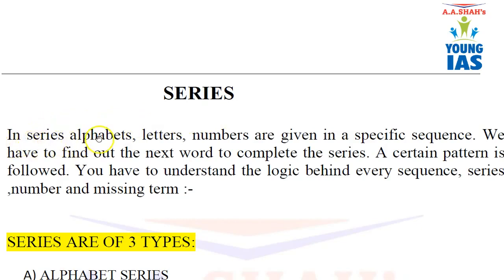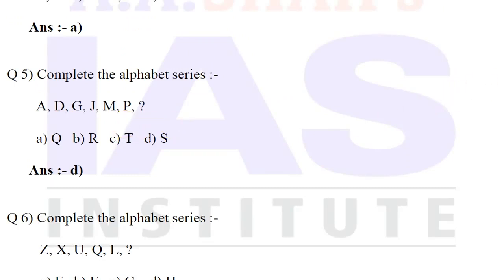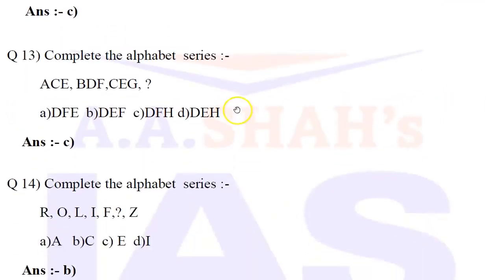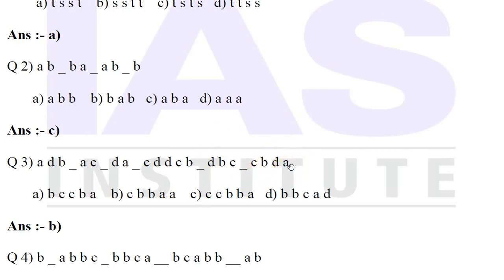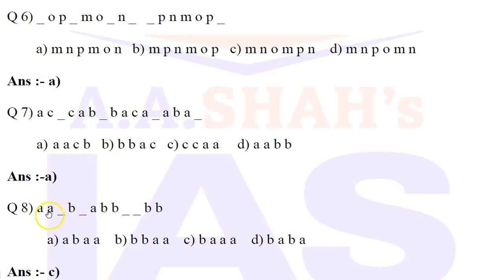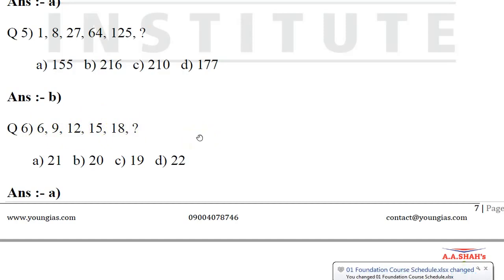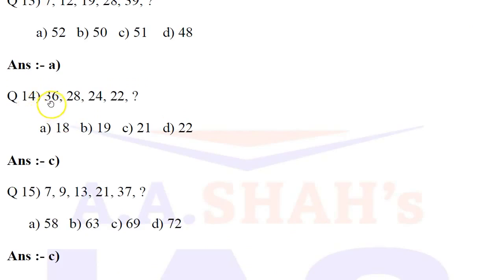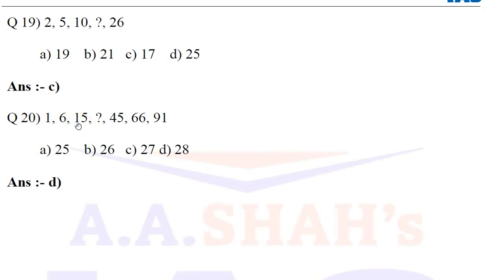Logical Reasoning - SERIES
Online preparation for Competitive Exams -